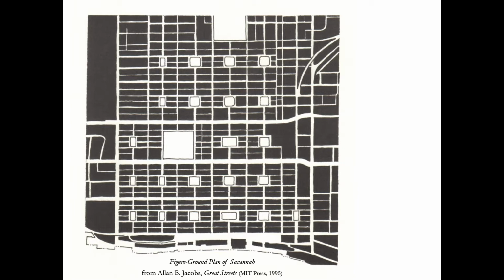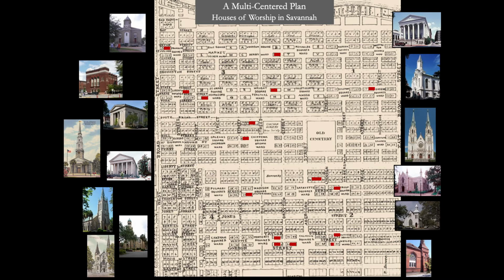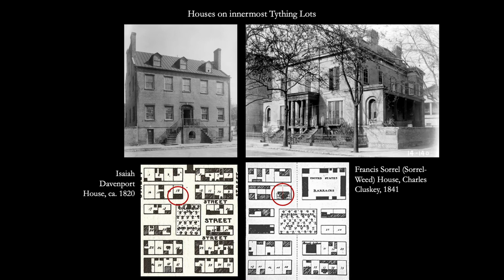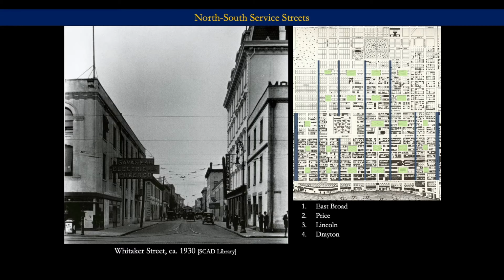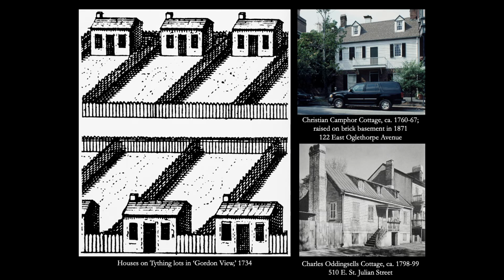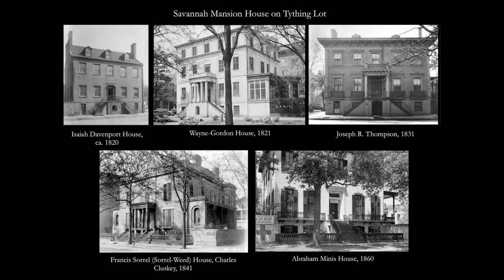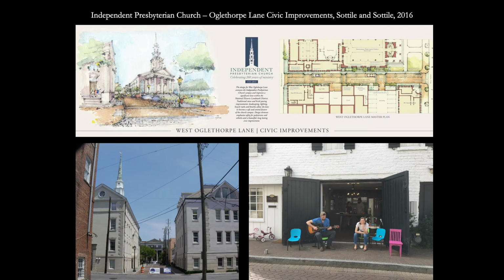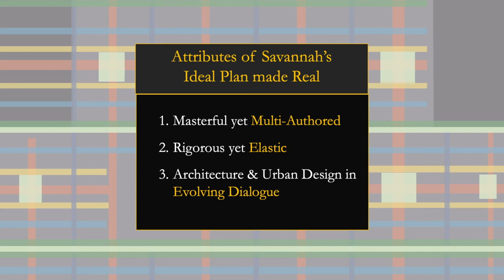Part 2: Learning from Savannah: Architecture and Urbanism in Evolving Dialogue, with David Gobel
SCAD professor David Gobel presents an overview and analysis of the civic plan of Savannah, Georgia. This is Part 2 of a two-part course.

This course is presented by the Institute of Classical Architecture & Art, a national nonprofit promoting the practice, understanding, and appreciation of classical design.

About the Course:
For nearly three centuries, Savannah, Georgia has been admired for its ideal town plan and its exceptional architecture. Savannah’s plan is extraordinary for many reasons, but principally for how it has adapted to changing circumstances while maintaining its essential ideality. Savannah’s architecture is, in many ways, a product of the town plan as it too has adapted over time. This seminar explores the evolving dialogue between urbanism and architecture that continues to make Savannah a rewarding case study for architects and urbanists today.

The lessons of Savannah are woven into its urban plan and infused into its architectural fabric. We begin, therefore, by examining the abstract layout of its streets, blocks and public squares. This layout was initially designed by James Oglethorpe but was expanded over the next century to form the central core of Savannah now known as the historic district. We then give attention to the tangible fabric of buildings and landscape elements that turn the abstract plan into a real place. In reality the plan and its architecture are inseparable, so we pay attention to how they inform each other, how, in the implementation of the plan and the development of its architecture, the ideal is made real.

About the Instructor:
David Gobel is a Professor of Architectural History at the Savannah College of Art and Design, where he has taught classes for over twenty years in the history of cities and gardens, modern and Renaissance architecture, and the classical tradition. Dr. Gobel has written articles on a variety of topics and is co-editor of Commemoration in America: Essays on Monuments, Memorialization, and Memory (University of Virginia Press, 2013), one of five co-authors of the Buildings of Savannah (UVa Press, 2016) and guest editor of Classicist 13 (2016), on The American South.

Suggested Reading:
Bannister, Turpin C. “Oglethorpe’s Sources for the Savannah Plan.” Journal of the Society of Architectural Historians 20, no. 2 (May 1, 1961): 47–62.

Oglethorpe, James Edward. Some Account of the Design of the Trustees for Establishing Colonies in America. Univ of Georgia Press, 1990.

Georgia’s Charter of 1732. Edited by Albert B. Saye. Athens: University of Georgia Press, 1942.

Williams, Robin B., David Gobel, Patrick Haughey, Daves Rossell, and Karl Schuler. Buildings of Savannah. Charlottesville: University of Virginia Press, 2016.

Wilson, Thomas D. The Oglethorpe Plan: Enlightenment Design in Savannah and Beyond. University of Virginia Press, 2012.

2020 Summer Studio Retrospective:
This course was presented as part of the 2020 Summer Studio Retrospective, a four-week series of daily online content inspired by the ICAA's Summer Studio in Classical Architecture program and the many students who have been impacted through its unique course of study. You can find additional programs in this series, and discover more of the ICAA's educational offerings, by visiting

The ICAA would like to thank Peter Cosola, Inc. for generously supporting this course.